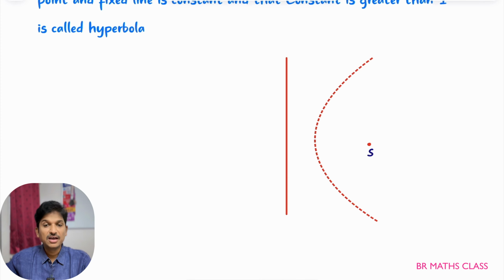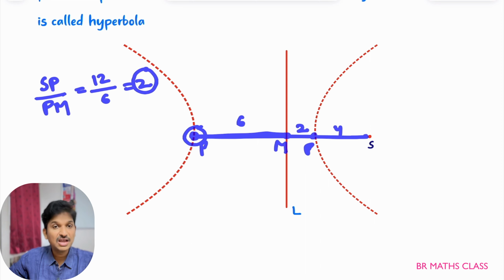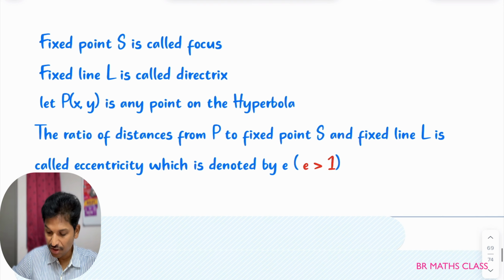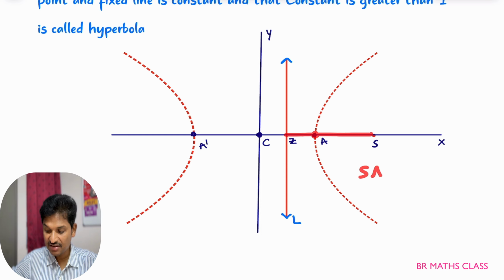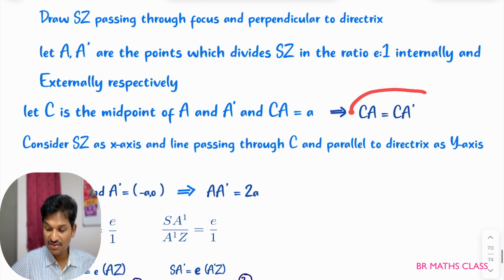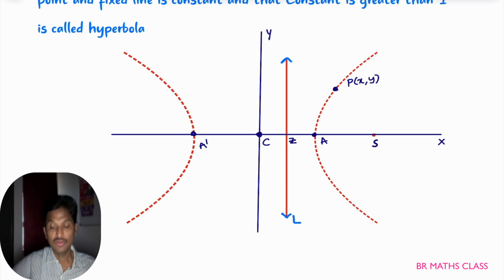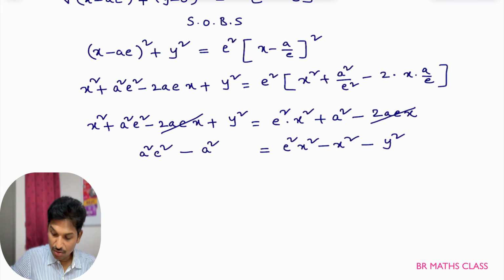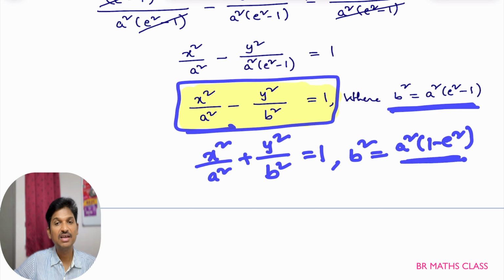DEFINITION OF HYPERBOLA AND ITS DERIVATION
CLASS 11

5. COMPLEX NUMBERS

6. LINEAR INEQUALITIES

8. BINOMIAL THEOREM

9. SEQUENCE AND SERIES

10. STRAIGHT LINES

11. CONIC SECTION

12. 3D GEOMETRY

13. LIMITS AND DERIVATIVES

14. MATHEMATICAL REASONING

15. STATISTICS

16. PROBABILITY

CLASS 12

1. RELATIONS AND FUNCTIONS

2. INVERSE TRIGONOMETRIC FUNCTIONS

3. MATRICES

4.  DETERMINANTS

5. CONTINUITY AND DIFFERENTIABILITY

6. APPLICATIONS OF DERIVATIVES

7. INTEGRATION

8. APPLICATIONS OF INTEGRATION

9. DIFFERENTIAL EQUATIONS

10. VECTOR ALGEBRA

11. THREE DIMENSIONAL GEOMETRY

12. LINEAR PROGRAMMING

13. PROBABILITY